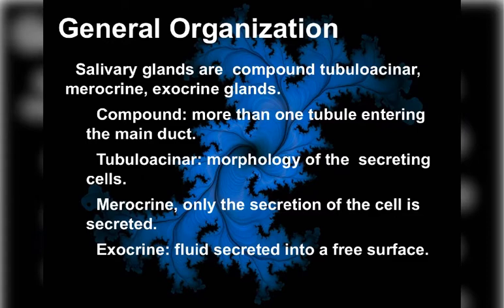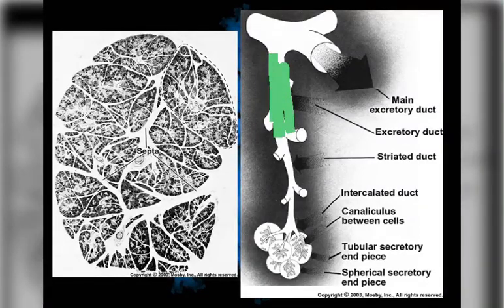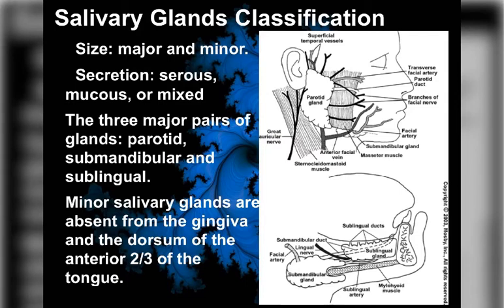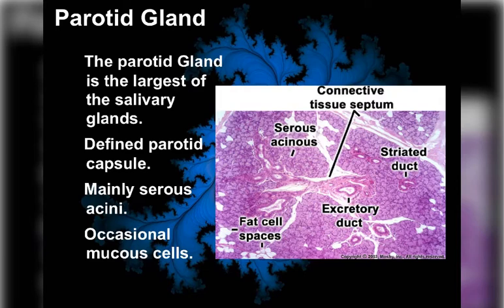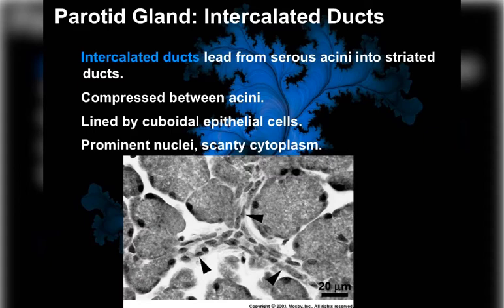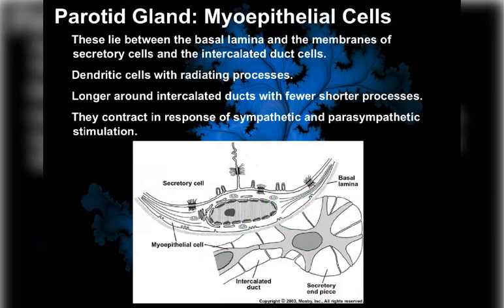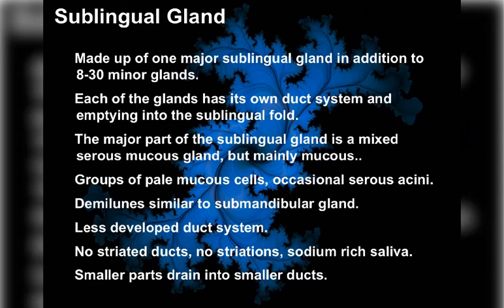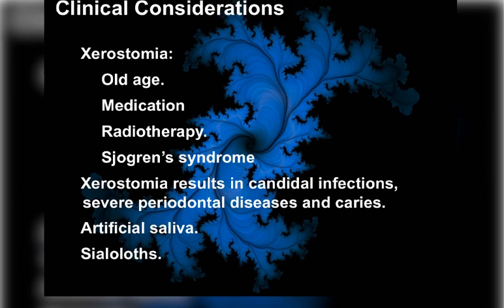Salivary glands theory lecture with voice narration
Acknowledgment: The original PowerPoint slides were prepared by Dr. Rasha Abu Eid, and I thank her so much for allowing us to use them for teaching purposes.